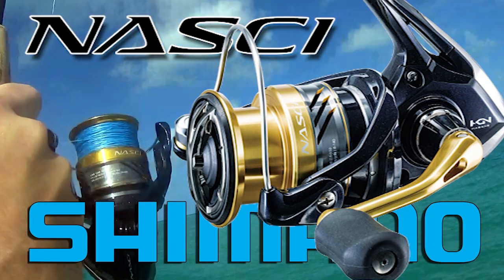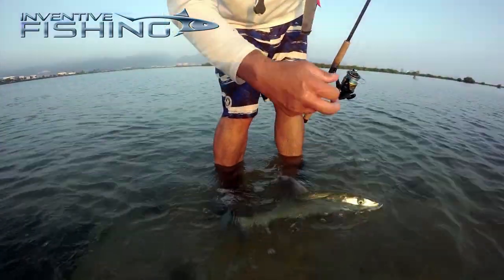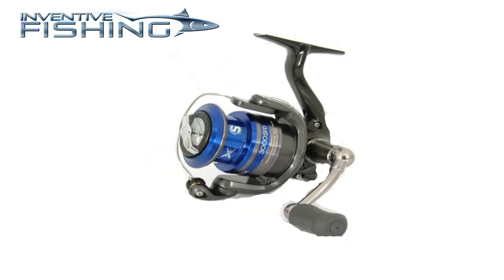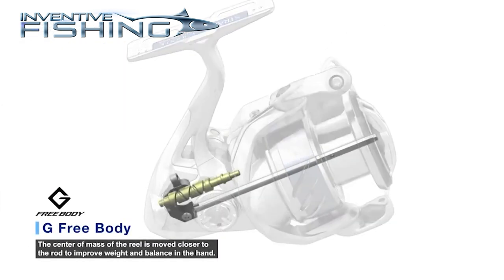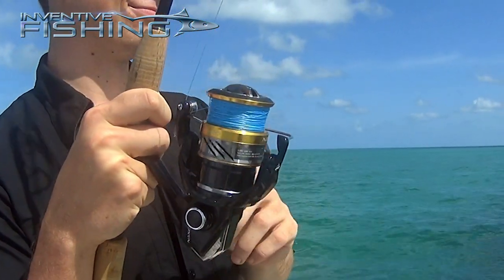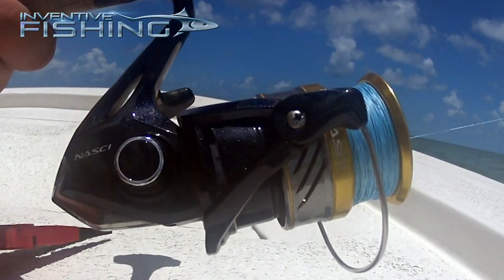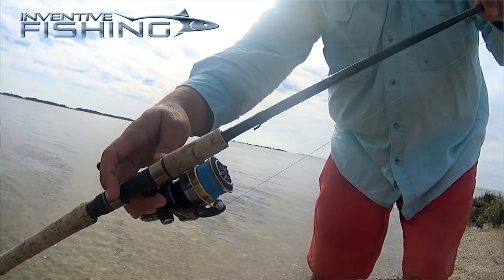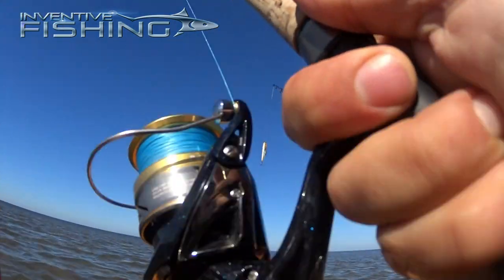Inventive Fishing Gear Review: Shimano NASCI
The Inventive Fishing team recently traveled to Oahu , Hawaii to put Shimano's NASCI spinning reels up against some big bonefish on Oahu's flats. This is the on-location Gear Review of Shimano's NASCI Spinning Reel.